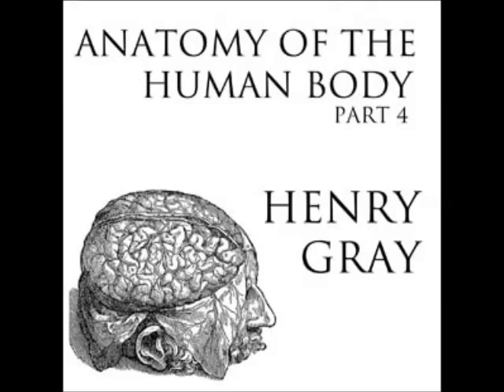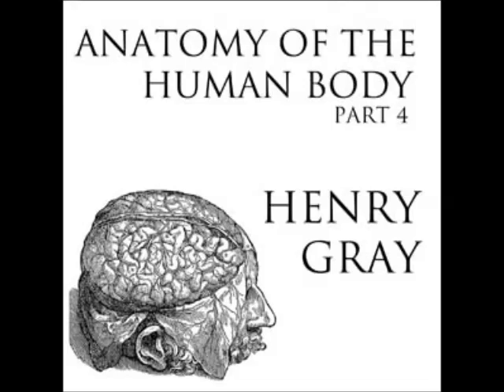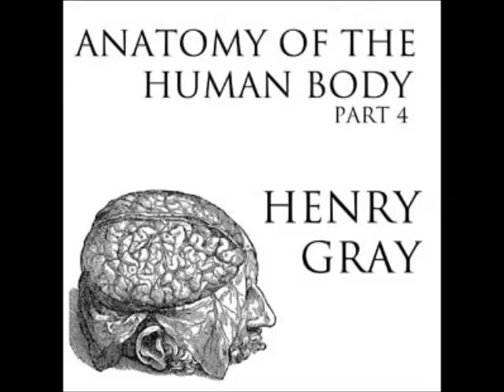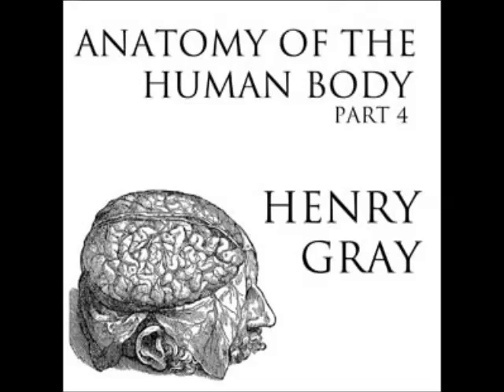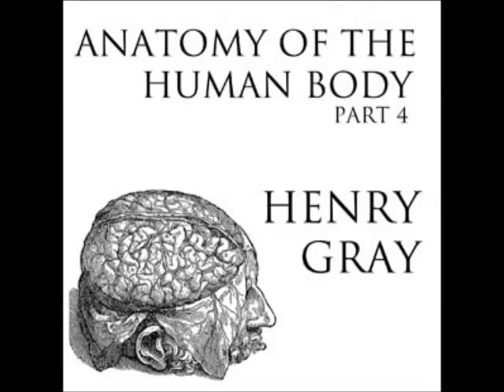Anatomy of the Human Body (FULL Audiobook) - part (24 of 39)